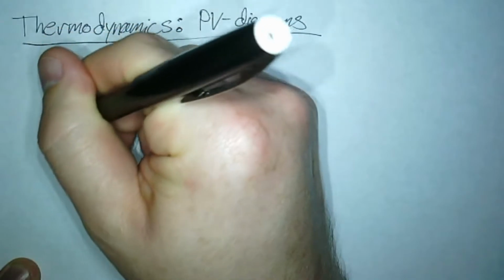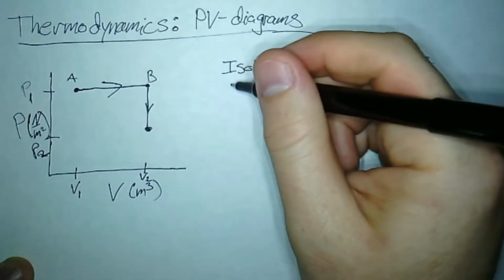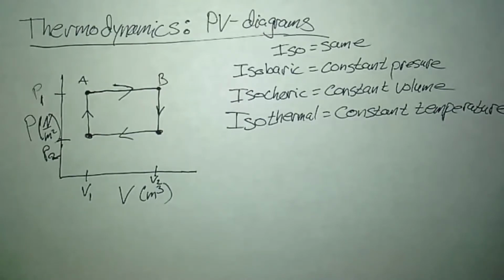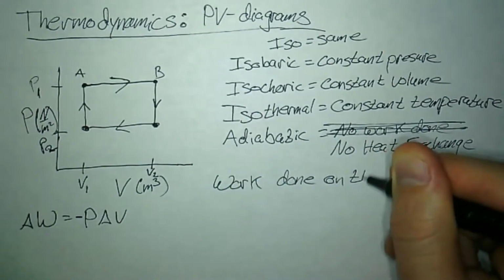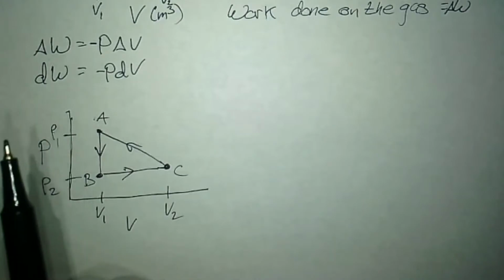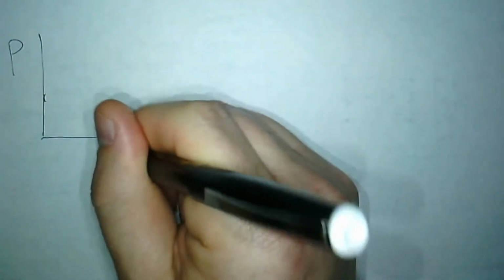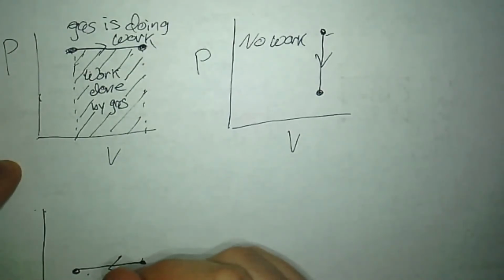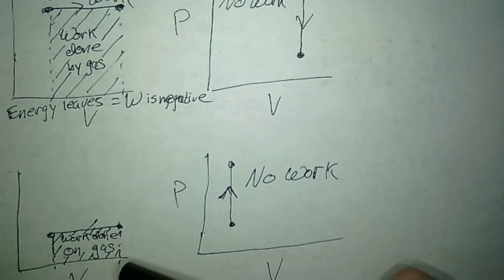Thermodynamics: PV Diagrams and work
We learn about Pressure-Volume diagrams and work done in a gas cycle.